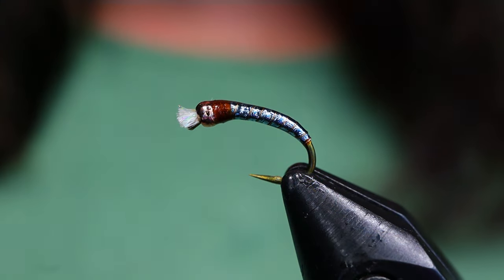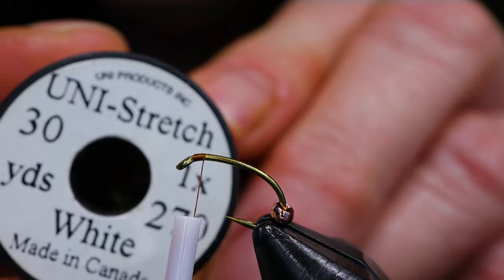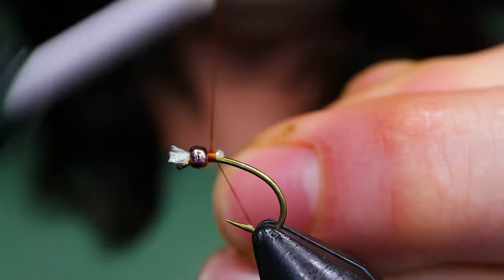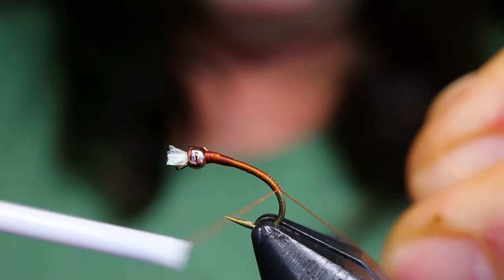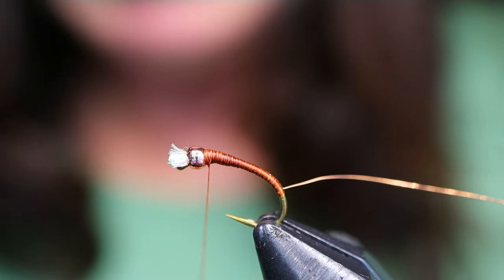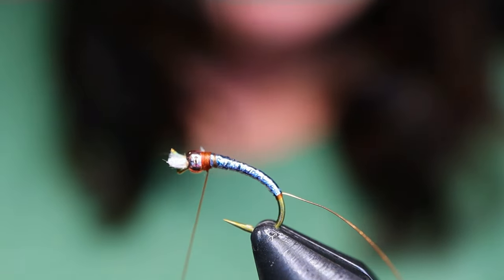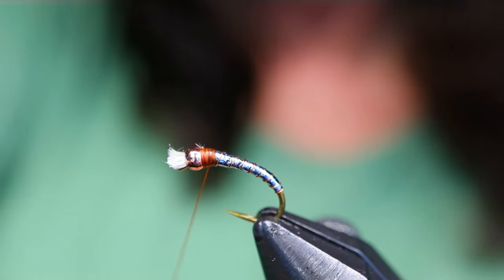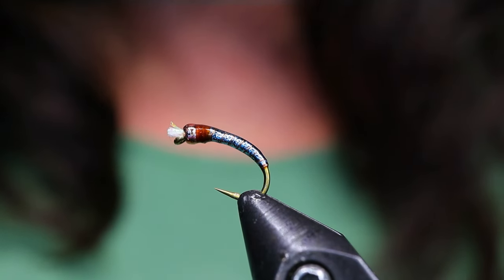FLY TYING TROUT FLIES - PRO STAFF ON THE BENCH: DEB'S STEEL & COPPER CHIRONOMID WITH DEB PASKALL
Chironomid patterns are great flies for beginners to start tying and Deb Paskall shows the viewer another highly effective pattern that's easy to tie. See video for List of Materials.